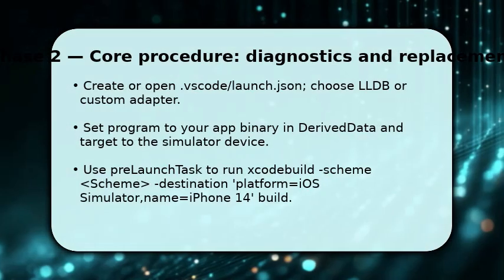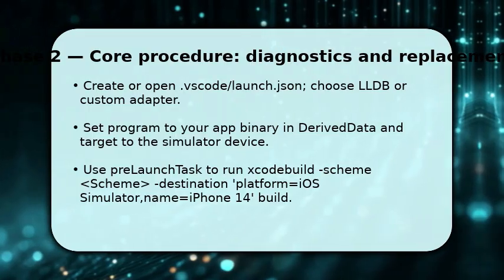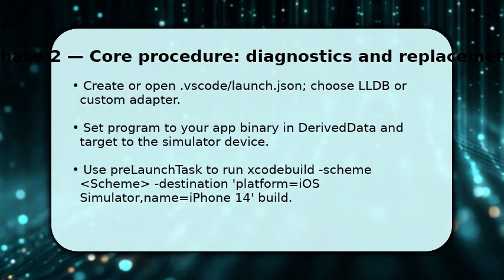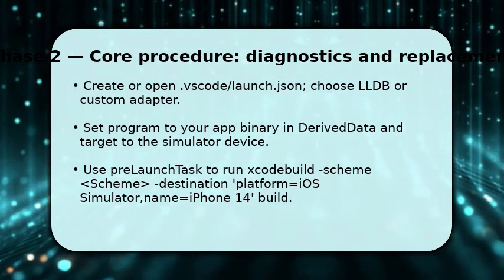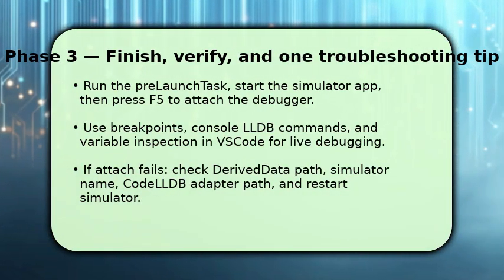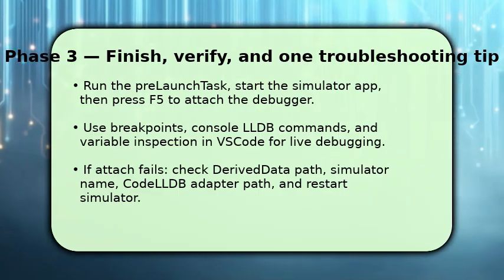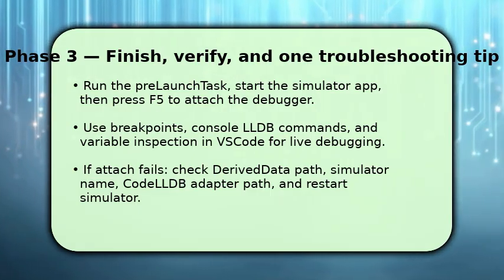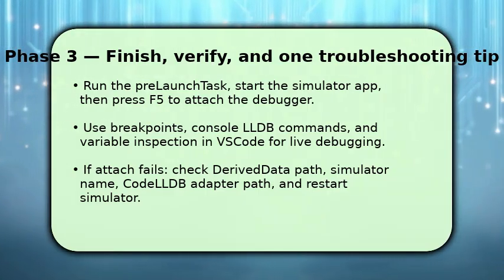How to Connect Xcode Simulator to Vscode (updated)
How to Connect Xcode Simulator to Vscode (updated) | 🔒 Surfshark VPN Deal — Stay private and secure. $1.99/mo + 3 Months Free ▸

In this updated guide, discover the step-by extricate process of connecting Xcode Simulator to Visual Studio Code for iOS development. Learn how developers streamline their workflow by integrating these tools directly within VSCode.

Xcode, Simulator, Visual Studio Code integration, iOS Development, Mac Integration, Development Tools Connection, Cross-Platform Coding Environment Setup, IDE Simulation Bridge, App Developer Workflow Optimization, Code Editing in Xcode via VSCode, Mobile App Testing